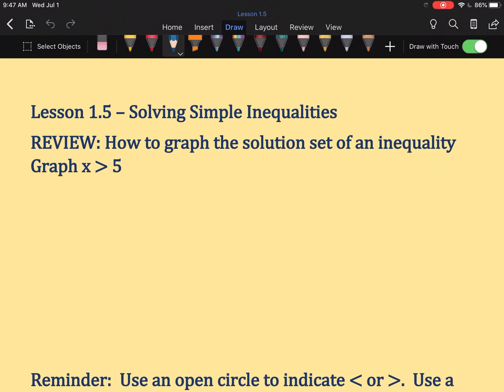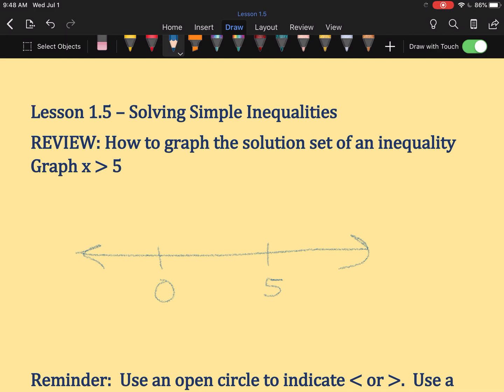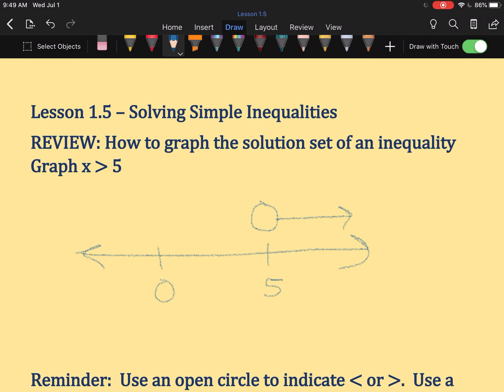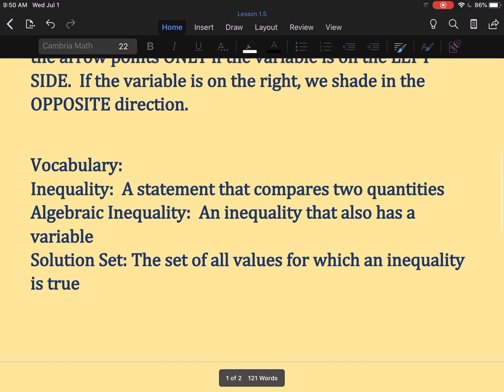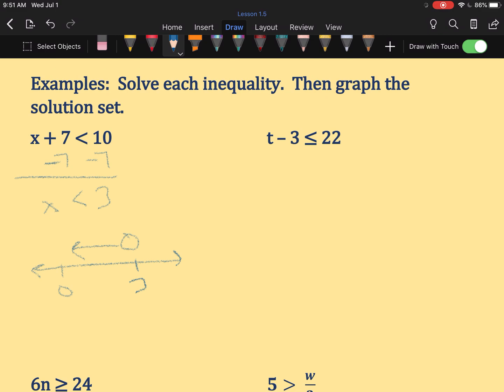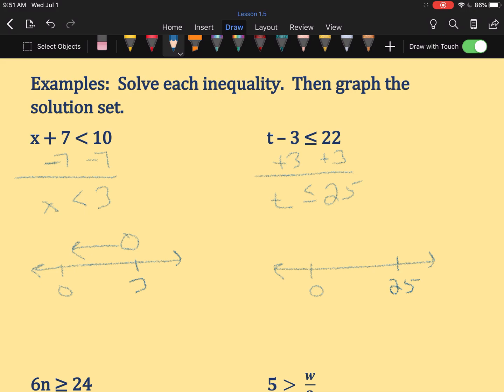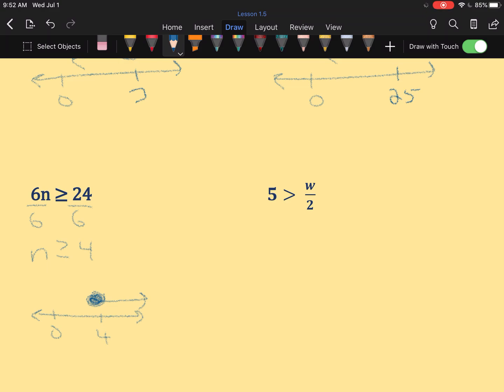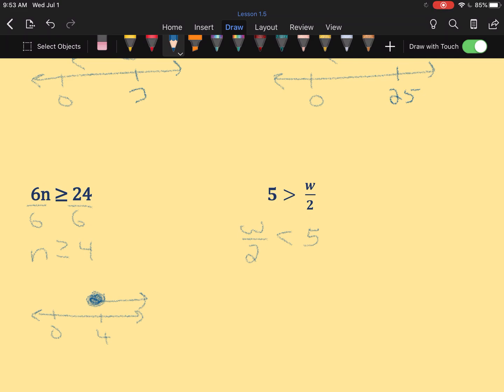Pre Algebra Chapter 1 Lesson 5 Notes